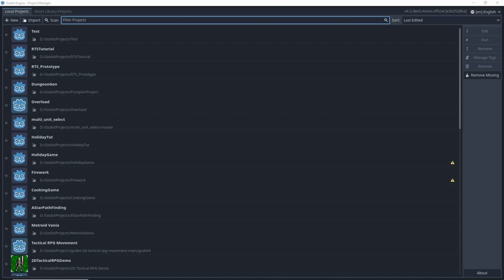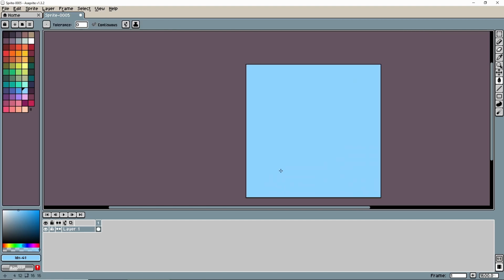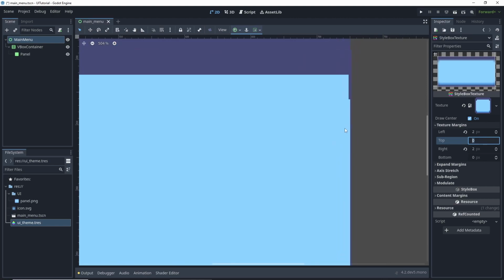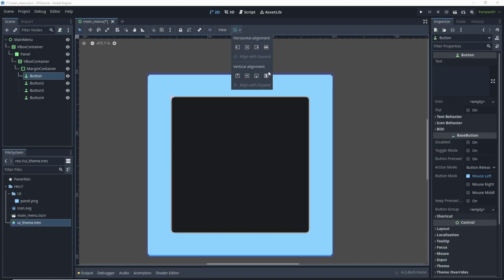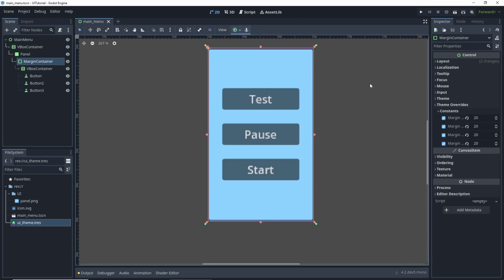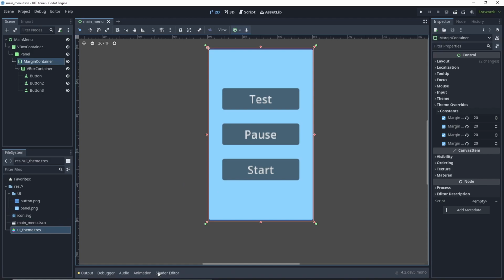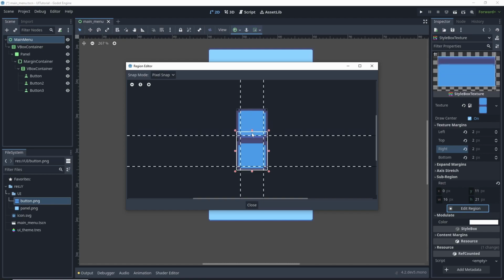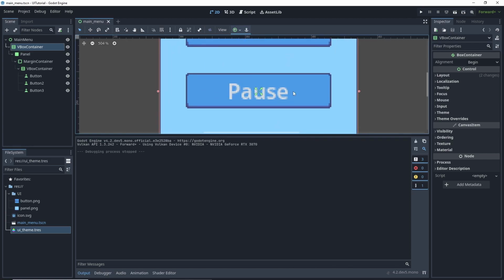Custom UI from Scratch - Godot - Part 1